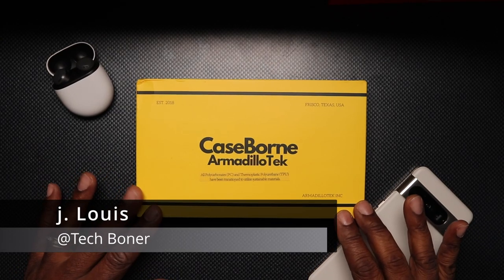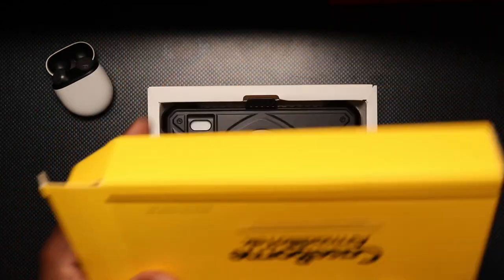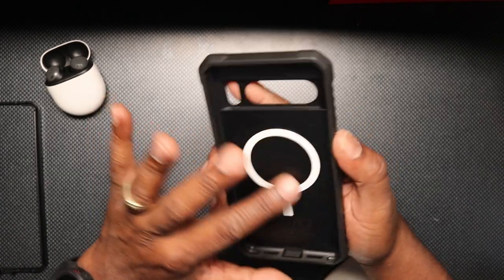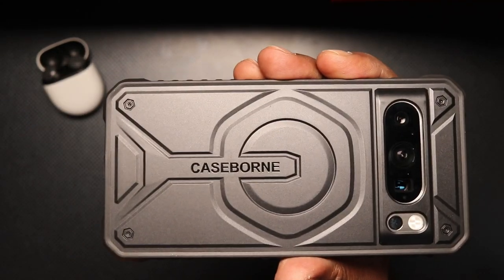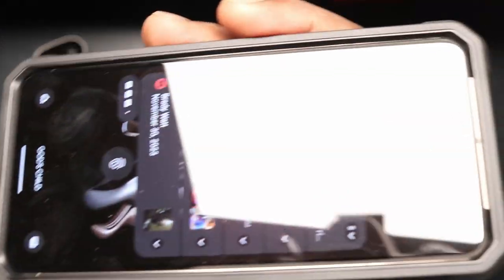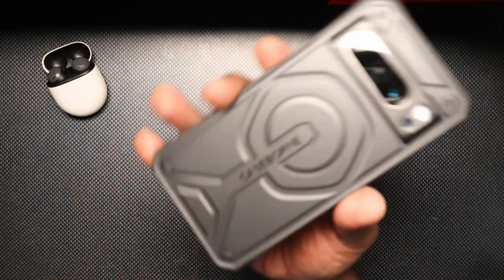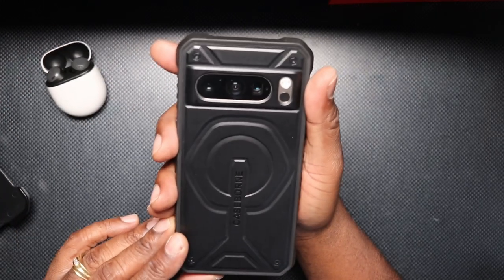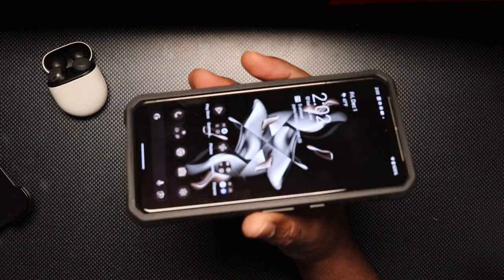CaseBorne Armadillo Tek Pixel 8 Pro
in this video I go hands-on with the Caseborne Armadillo tek case for the Pixel 8 pro I show fit and finish the way the case looks and feel I test out the mag safe compatibility.

CaseBorne Compatible with Google Pixel 8 Pro Protective Case - Compatible with MagSafe, Slim Yet Rugged with Tempered Glass Screen Protector and Belt Clip Holster Black